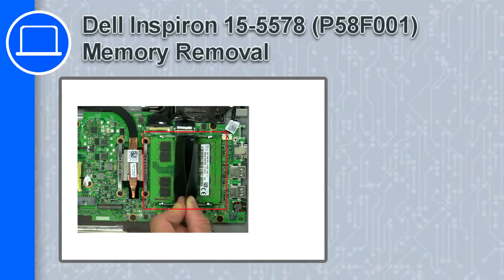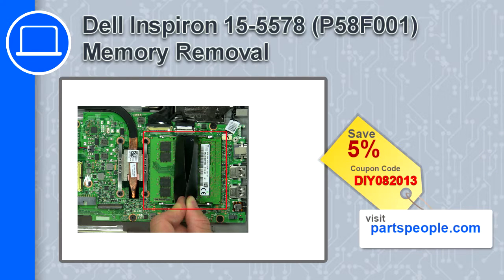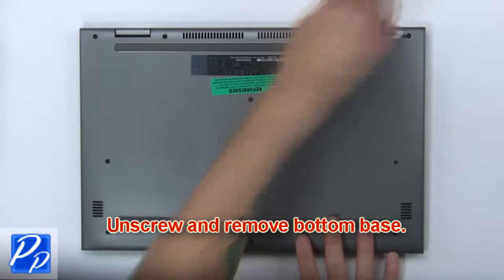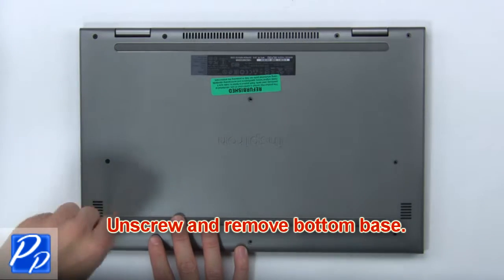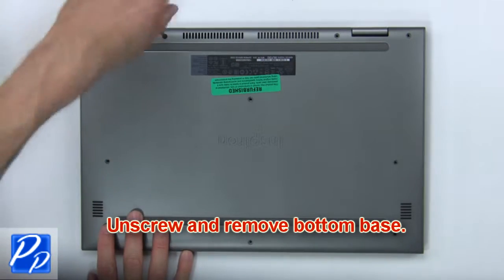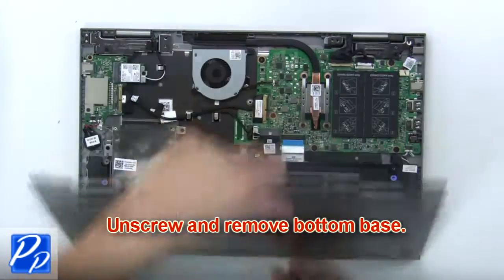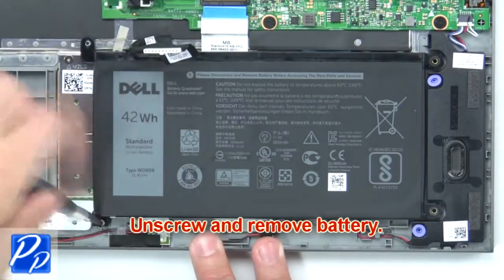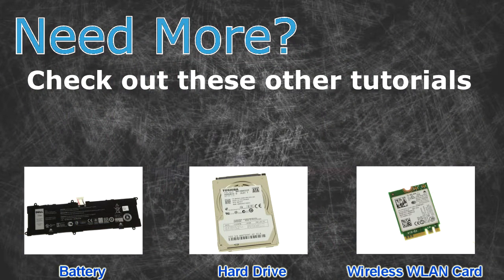Dell Inspiron 15-5578 (P58F001) Memory How-To Video Tutorial